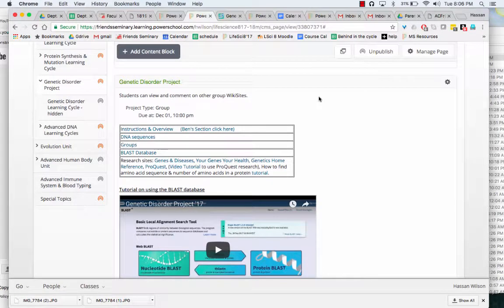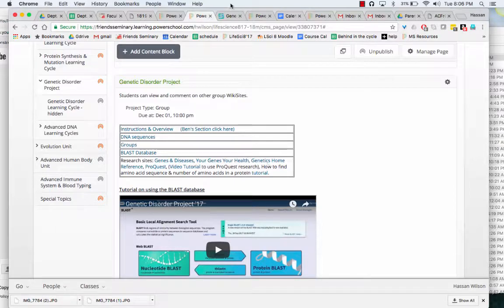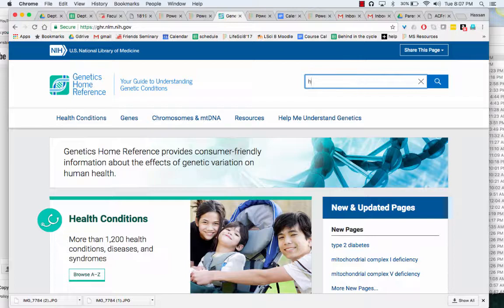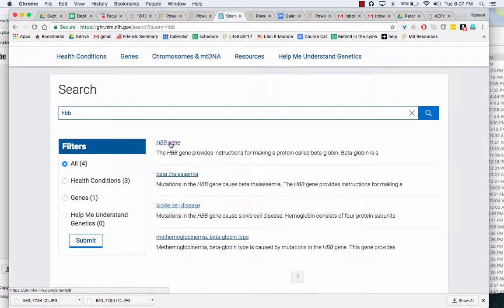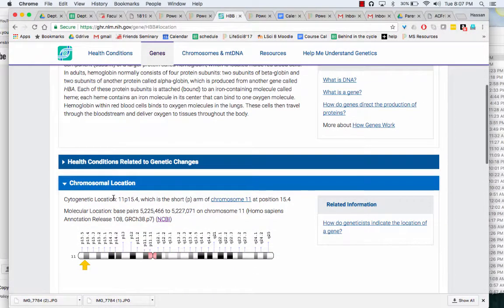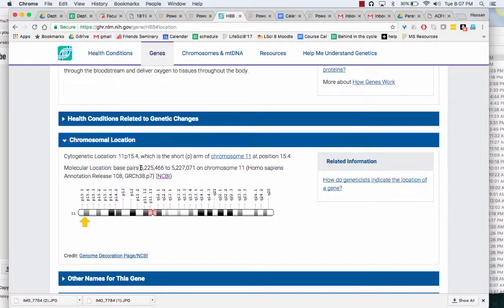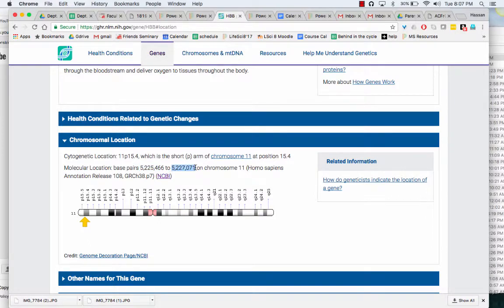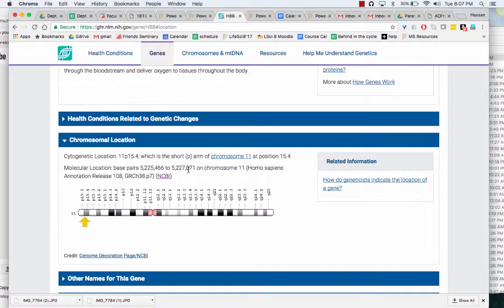Gene Length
Finding the # of base pairs in a gene